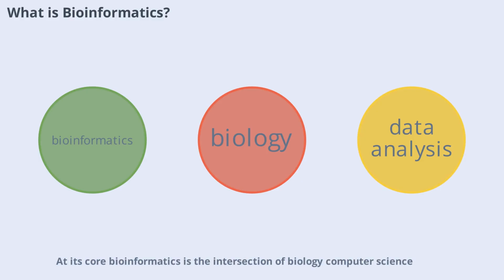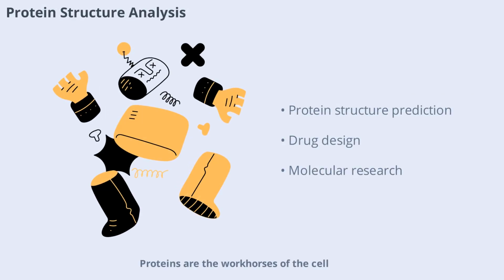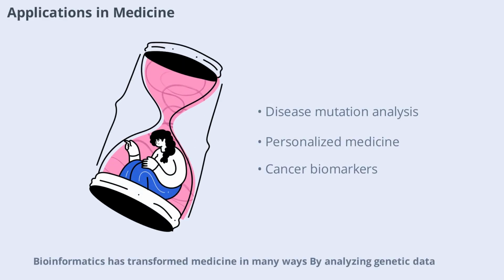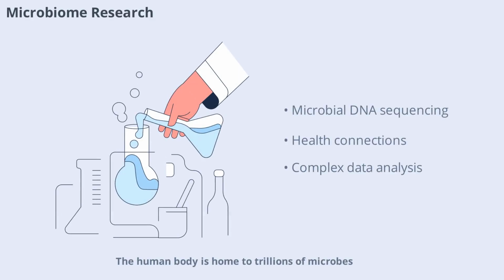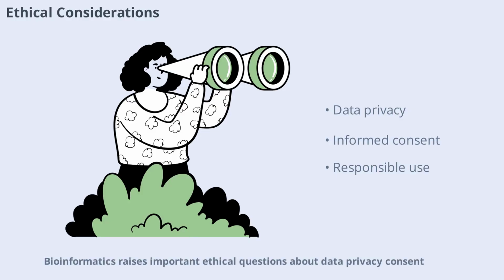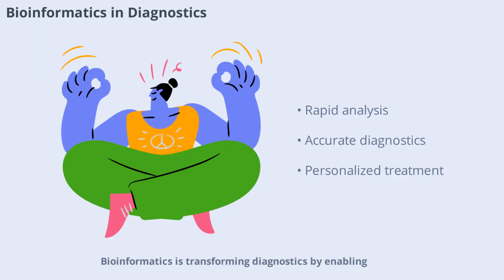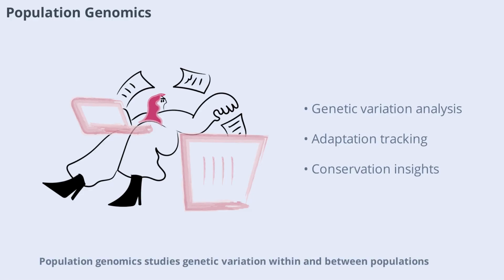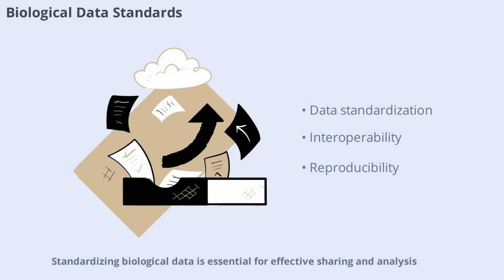Introduction to Bioinformatics (15 Minutes)